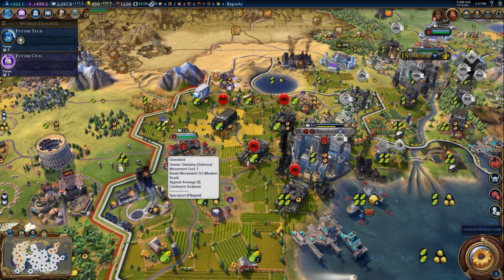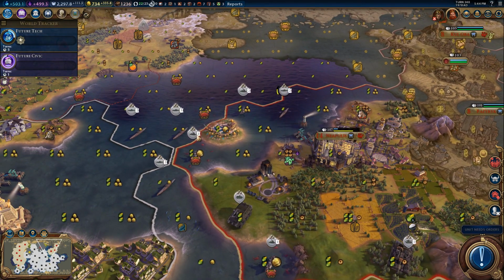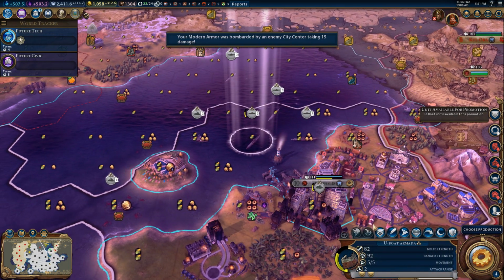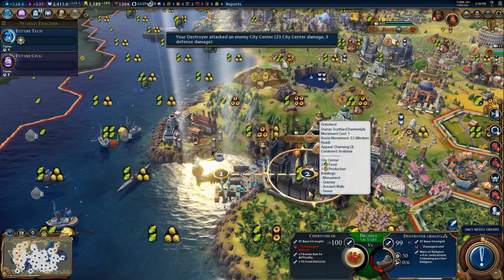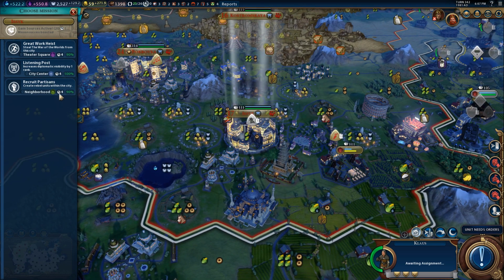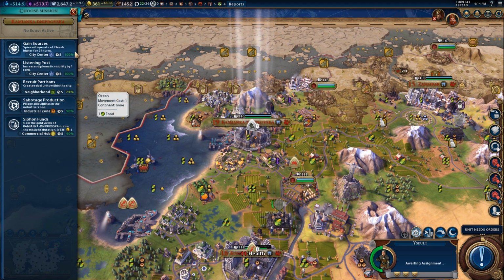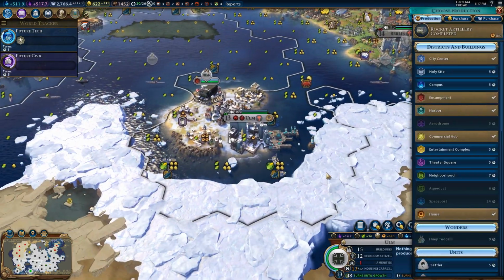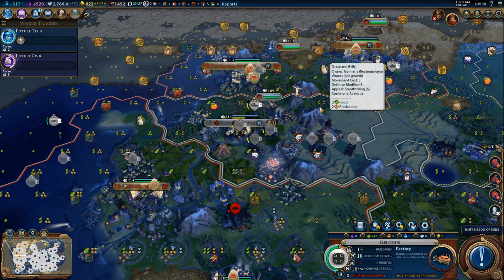Potala Conquest | Civilization VI — Blitzkrieg: The Lightning War 19 | Fractal Immortal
Let's play Civilization VI! It's time we gave Frederick of Germany his fair shake... not to mention Quick Speed... not to mention Tiny maps... not to mention a full Immortal campaign. Checking off a decent list of channel firsts with this one.

Video description and relevant links are right here, channel & community-relevant links are below!